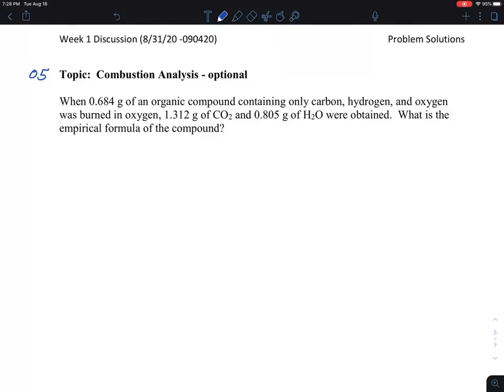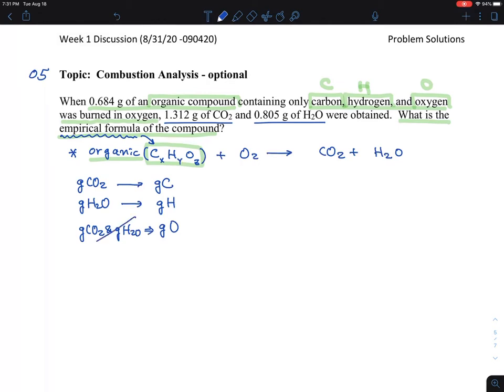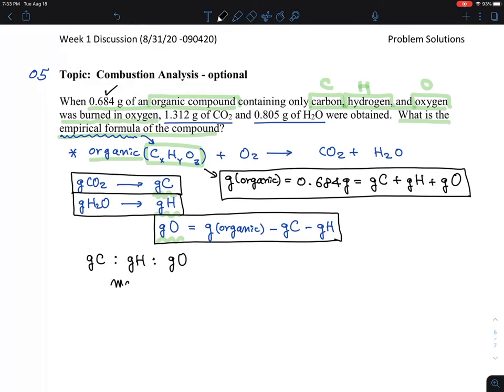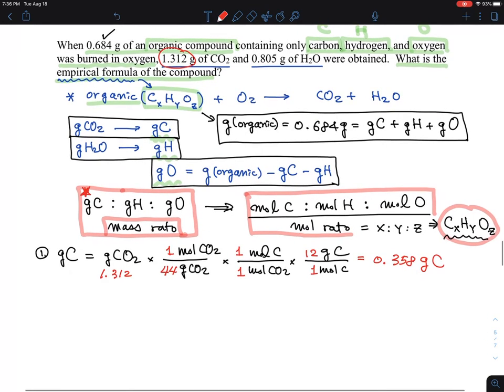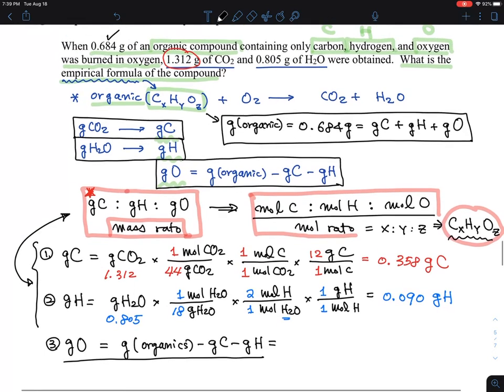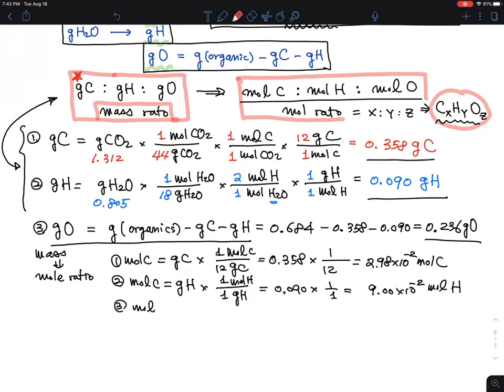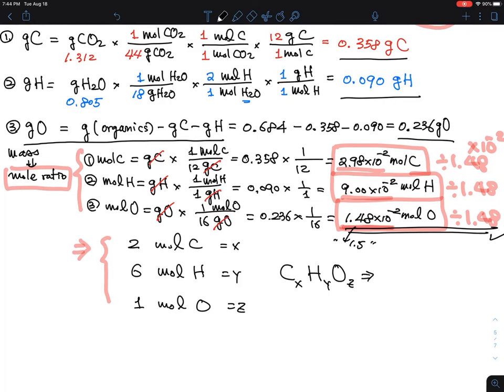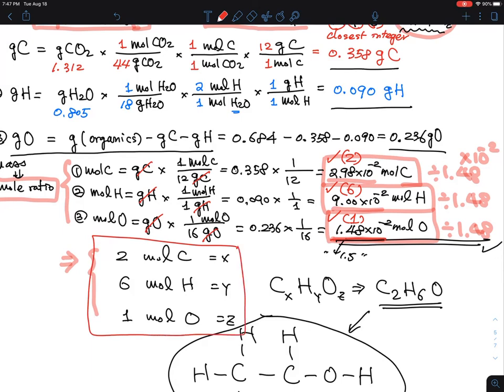Week01_05 Combustion Analysis of an Organic Compound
Lear how to convert the mass ratio of atoms into the mole ratio of atoms in an organic compound to figure out its empirical formula.